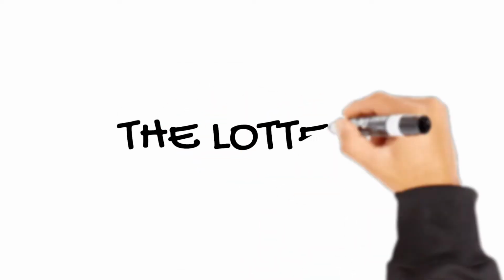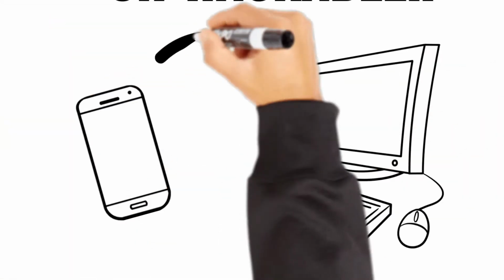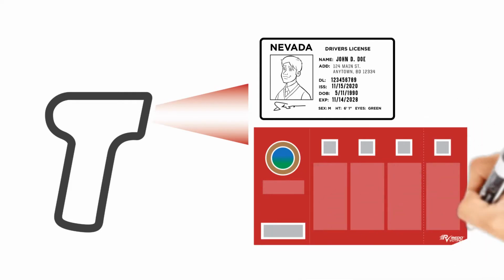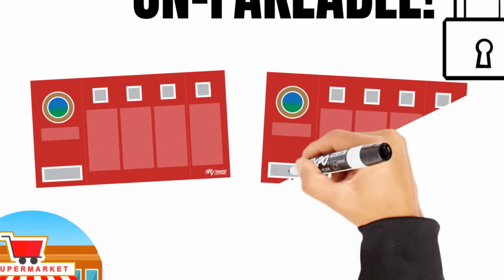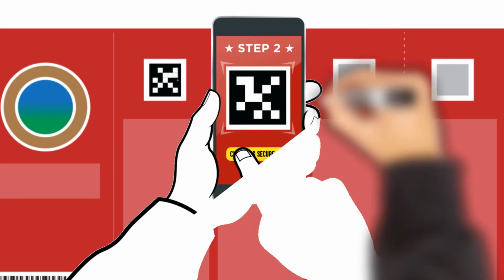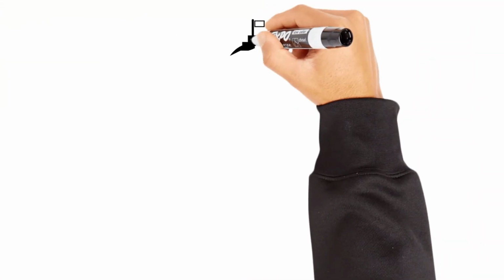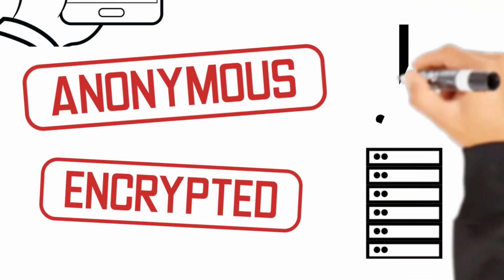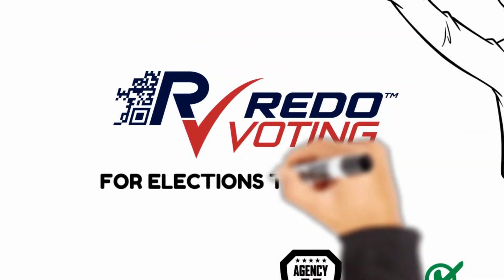REDO VOTING FINAL COMPILE 5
New voting idea?